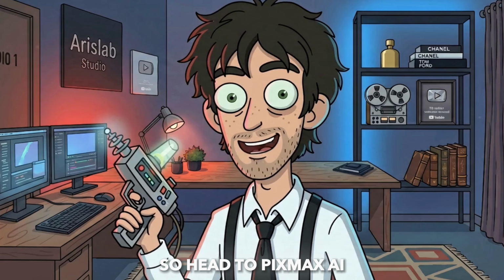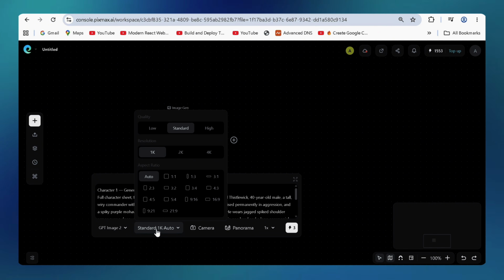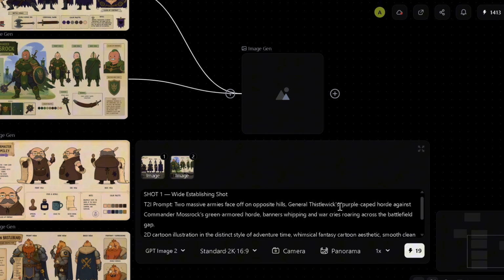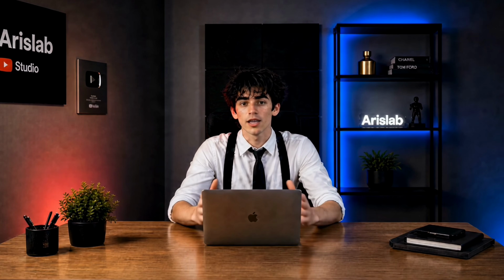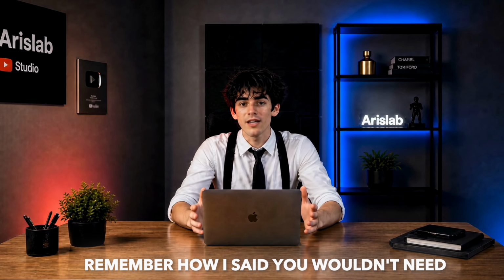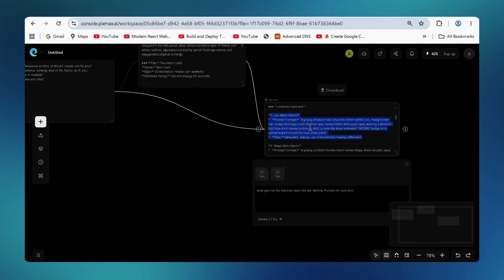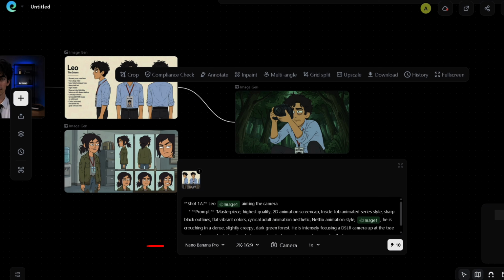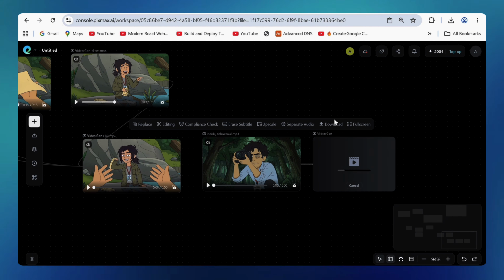Make Multi Episode AI Cartoon Shows in ANY Style With Just One Prompt! (Full Workflow)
Nobody is showing beginners the REAL workflow to build a consistent AI Cartoon Show in multiple styles — Family Guy, Inside Job, Adventure Time and other Popular Cartoons — all inside a single tool, start to finish. This tutorial changes that. I'll show you how to generate your script, build character sheets, animate full episodes with scene continuity, and compile a complete faceless cartoon channel ready to monetize on YouTube — using my FREE Master Prompt and Workflows that handles everything for you.

✅ WHAT YOU'LL LEARN IN THIS VIDEO:

▸ How to generate a full cartoon script & all prompts in one paste
▸ Build consistent character sheets with image model selection
▸ Use your own face as a character reference with a single upload
▸ Create a starting image scene to lock in your visual style
▸ Animate full multi-shot episodes using Seedance 2.0 at 720p
▸ Maintain scene continuity across every episode automatically
▸ Upscale 480p outputs to 2K at minimal credit cost
▸ Generate scripts directly inside Pixmax with Text Nodes
▸ Build a complete Inside Job style short film end to end
▸ Fix audio conflict errors fast without losing your generation

🛠️ TOOLS USED:

▸ Claude (Master Prompt + Script Generation)

📰 For Custom AI Videos & Collaborations:
🔗 arislab.vercel.app

⏱️ TIMESTAMPS:

00:00 - Intro & Script Gen
01:43 - Character Sheets | Adventure Time Style
03:08 - Animating with Seedance 2.0
03:49 - Maintaining Continuity
04:40 - Step 6: Episode One Complete
05:06 - Script Gen in Pixmax
05:50 - Inside Job Style